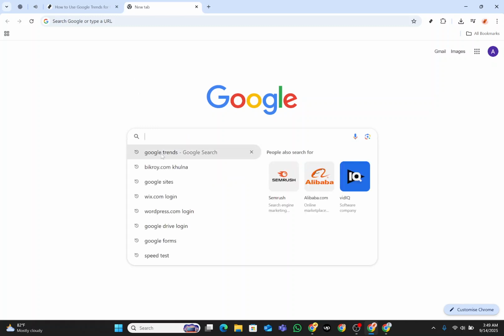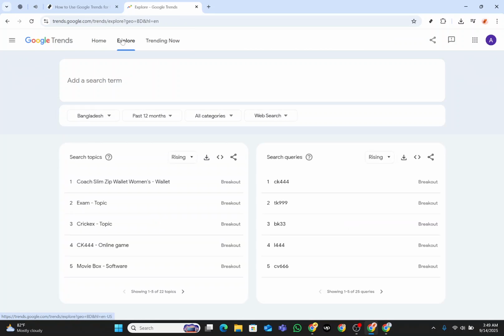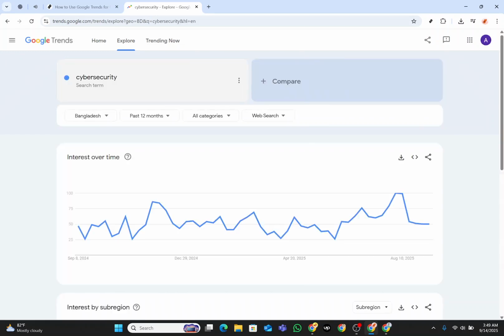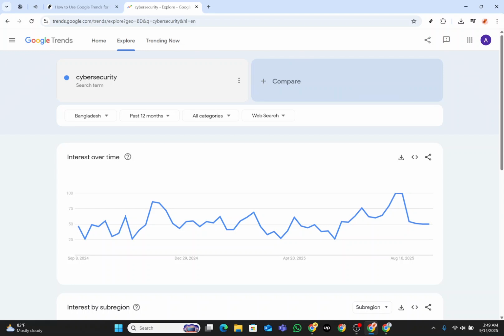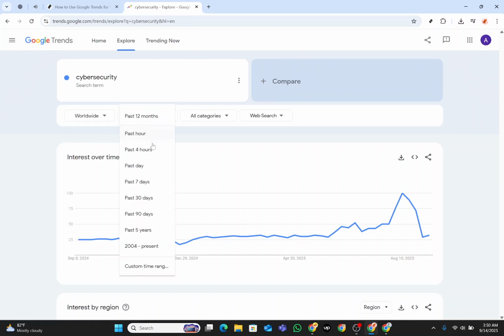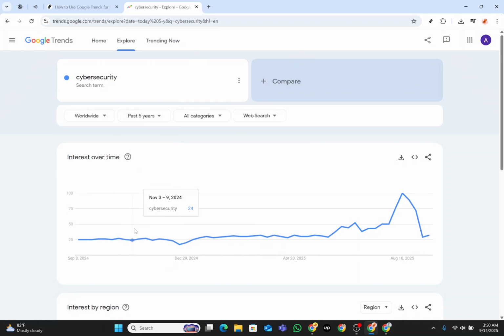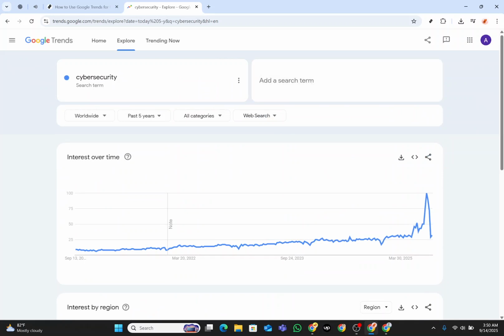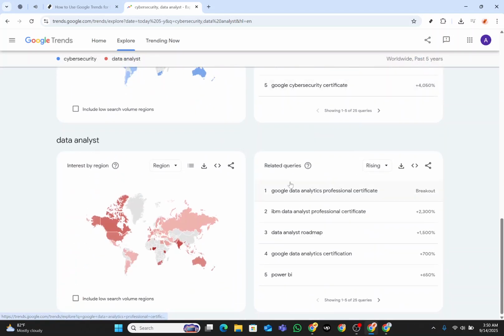How to Use Google Trends for Career Change Research Fast and Easy!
In today's video, I'm going to teach you how to use Google Trends for career change research, fast and easy! If you're considering a career change, whether it's moving into a new industry or tapping into a fresh set of skills, Google Trends can be an incredibly powerful ally. It provides valuable insights into how often certain career-related terms are being searched online, helping you gauge the current interest and potential demand in those areas. So, let’s take a step-by-step look at how you can maximize this tool for your career transition.

First, you want to navigate to Google Trends. That's as simple as opening your web browser and doing a quick search for “Google Trends.” You'll see it listed at the very top of the search results.

Once you're on the Google Trends homepage, look for the 'Explore' button. Clicking on 'Explore' will take you to a page where you can dig into the nitty-gritty details of various search trends. This is your gateway to discovering how job-related keywords perform over time.

Next, it's time to brainstorm. Think about the new careers you're considering, whether it's data analyst, UX designer, digital marketing, or cybersecurity—jot down these job titles, skills, or industries on a piece of paper or a digital note.

Now, take each career option you've listed and enter it into the Google Trends search bar. Here, you'll want to pay close attention to the 'Interest over time' graph. This visual representation will show you whether a particular career path is trending up or heading downward, giving you important insights into the demand trajectory.

After entering the term, press 'Enter' to get a deeper view of the trend graph. This will show you exactly how interest in that career has changed over a selected time period.

Speaking of time, don’t forget to adjust your search by using the filtering options at the top. You can filter by location, setting it to your country or leaving it worldwide, and by time range. A 12-month filter is handy for gauging recent demand, while a five-year range can provide perspective on long-term trends.

Scrolling down further, you'll find 'Related Topics' and 'Related Queries'. These sections are treasure troves for expanding your research. Related Topics can reveal industries or skills connected to your career choice, while Related Queries highlight rising searches like “how to become a UX designer,” which can give more direction to your career planning efforts.

Checking these related queries and topics allows you to spot high-interest terms. You might want to incorporate these into your resume or explore them as potential areas for additional skills or certifications.

Finally, you can compare multiple career paths simultaneously. Simply click the “+ Compare” button to add other job titles. This feature is excellent for seeing which career options are gaining traction, allowing you to make an informed decision about your next move.

Now that you're equipped with this process, you're ready to make knowledgeable decisions about your career change using Google Trends! Good luck with your career exploration, and remember, the right data can make all the difference.